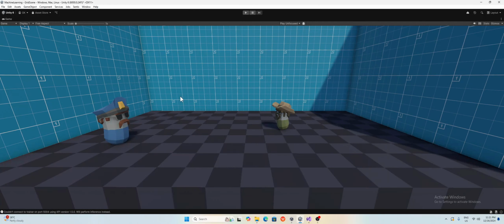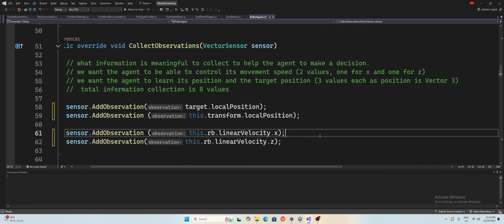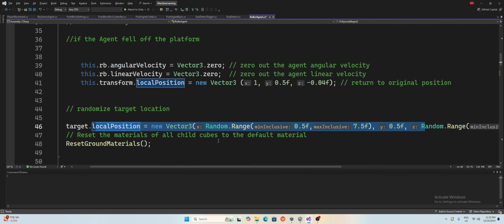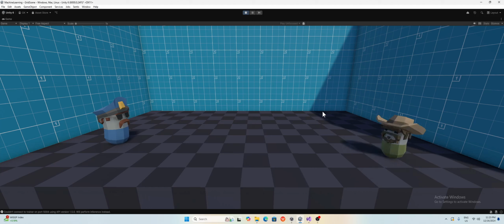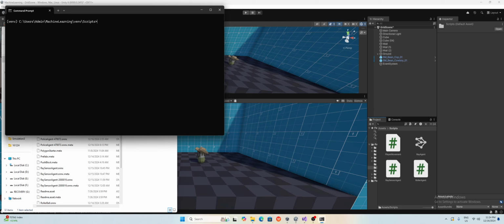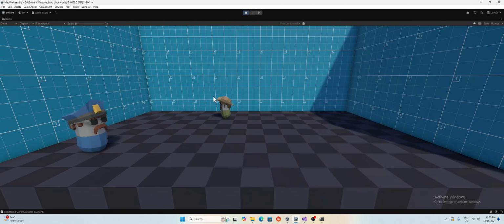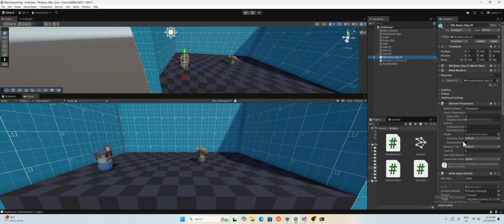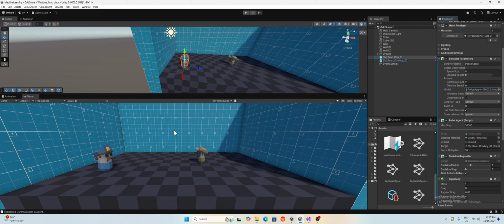Top Down Overview of MLAgents Machine Learning in Unity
This is a topdown overview of machine learning in Unity using the MLAgents 3.0 package. Here, the video demonstrates how the script to train the AI looks like, how the initial part of training looks like and how the end simulation model file is used.